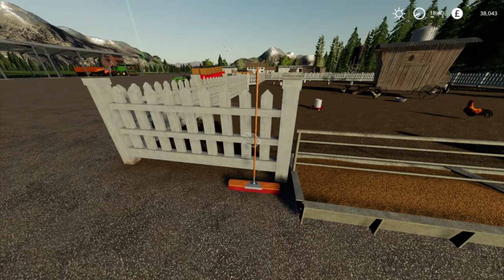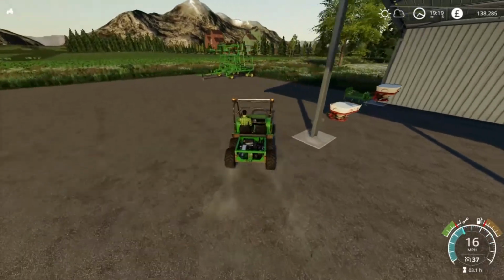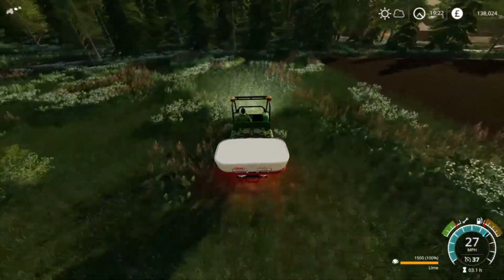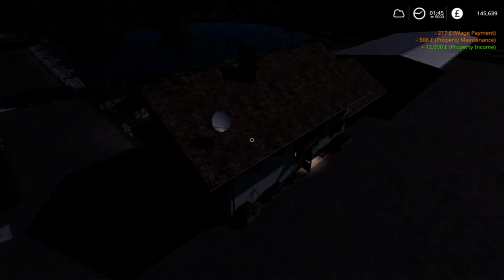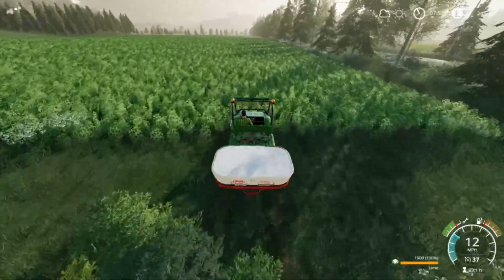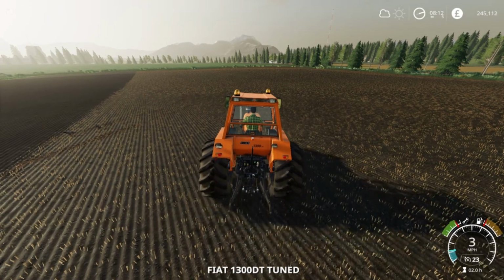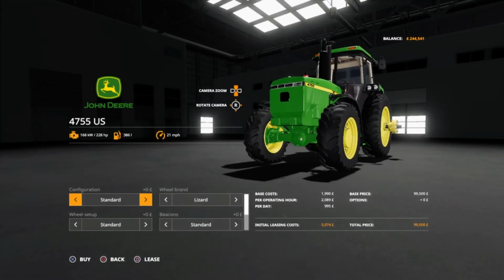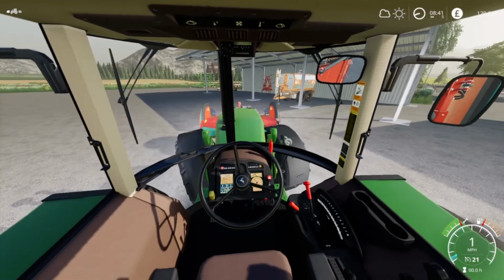Przemasy Wielkie Ep15 FS19-PS4